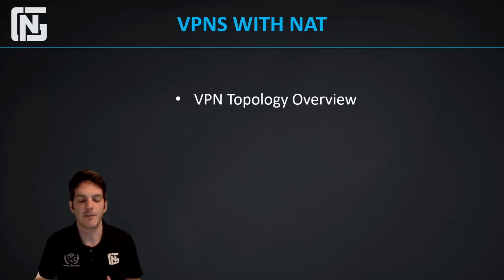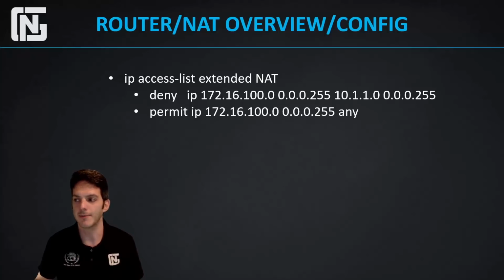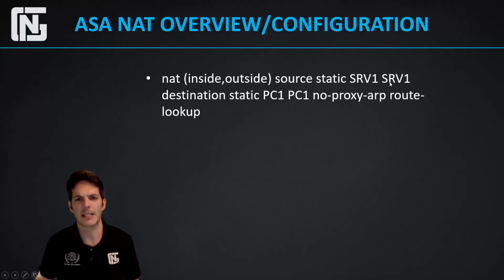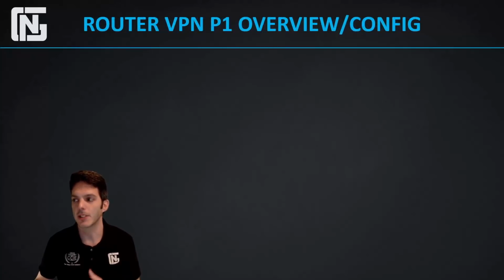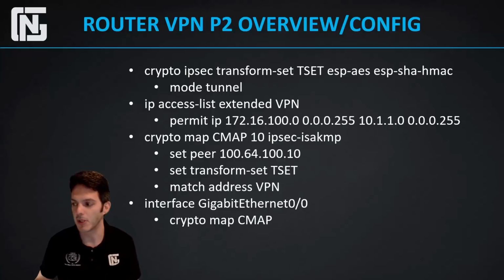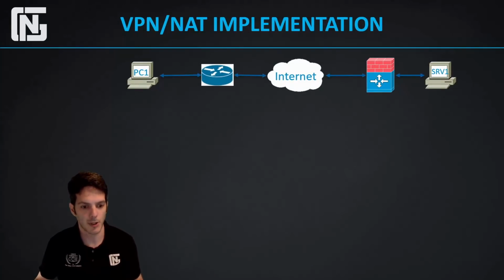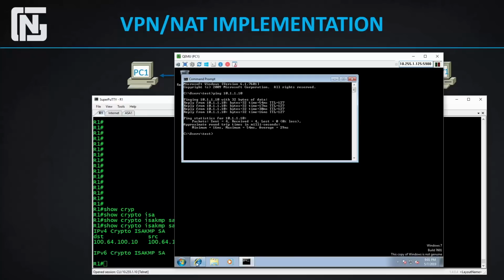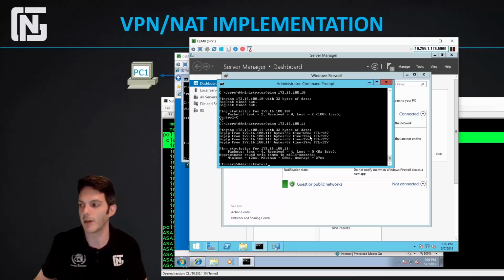Site to Site VPN with NAT